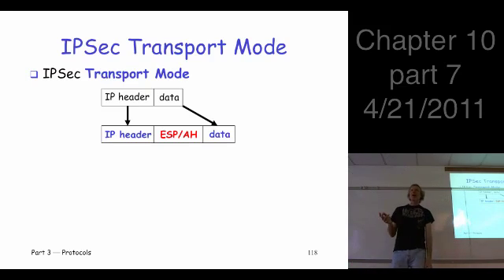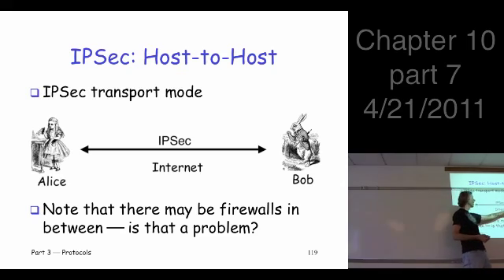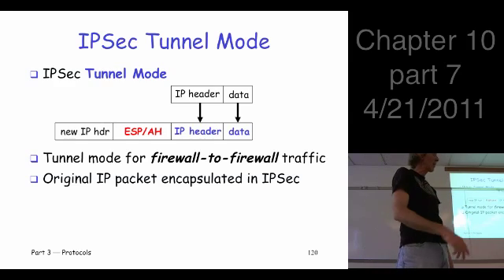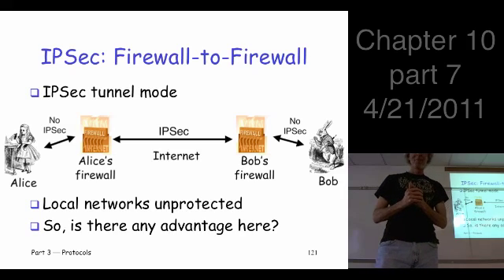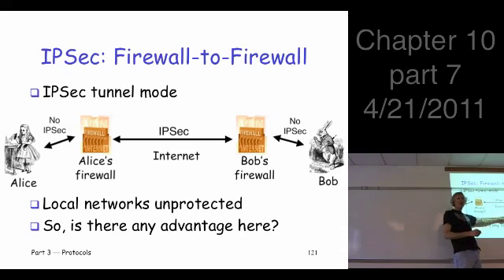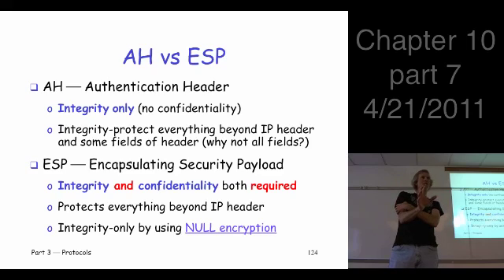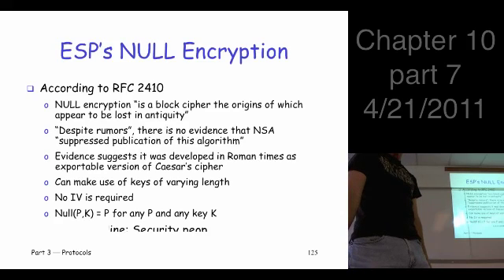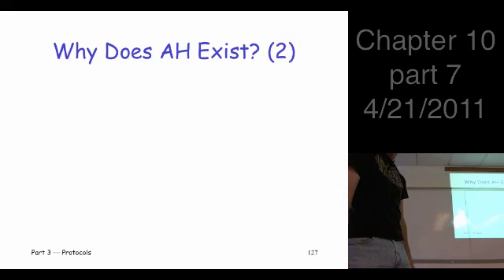Chapter 10, part 7, Information Security: Principles and Practice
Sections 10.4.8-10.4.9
IPSec, transport mode, tunnel mode, ESP, AH